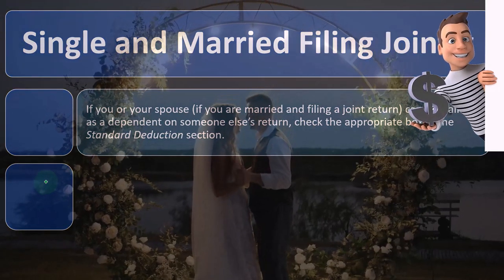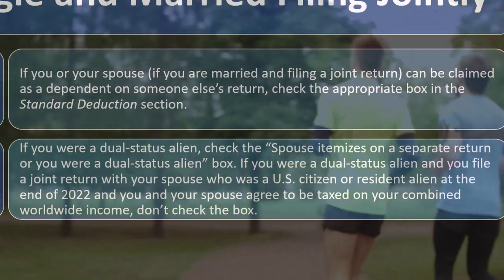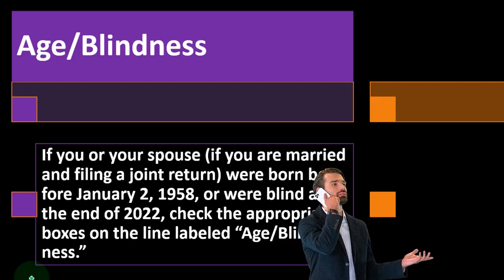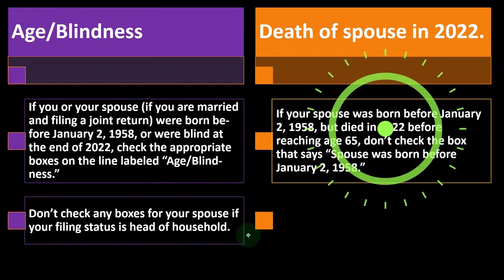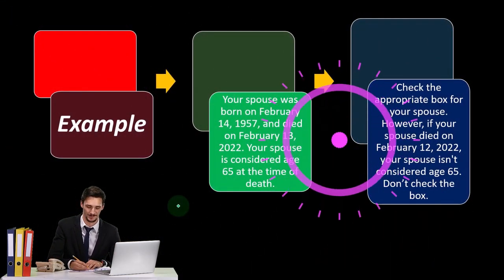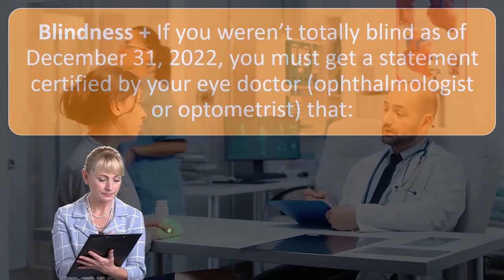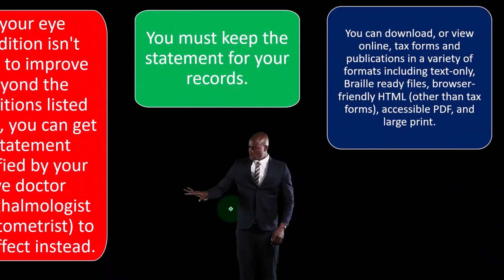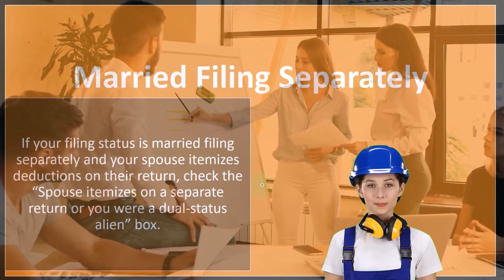Single and Married Filing Jointly Income Tax 2022-2023